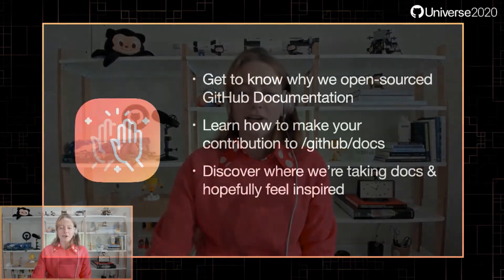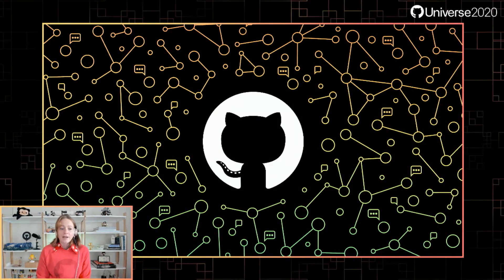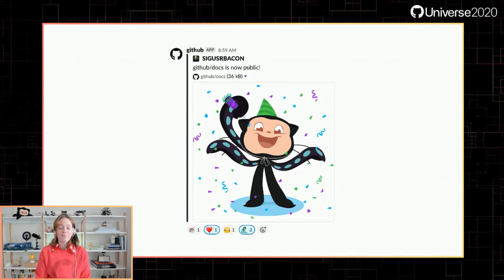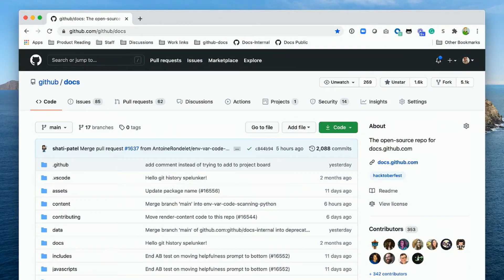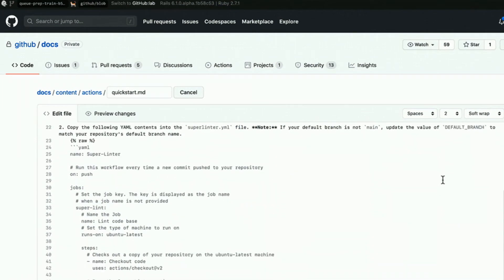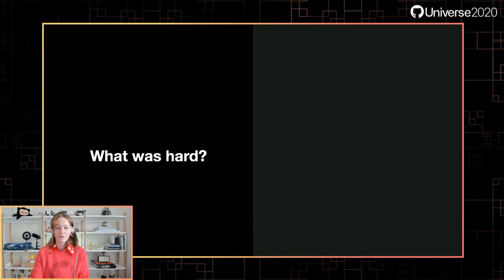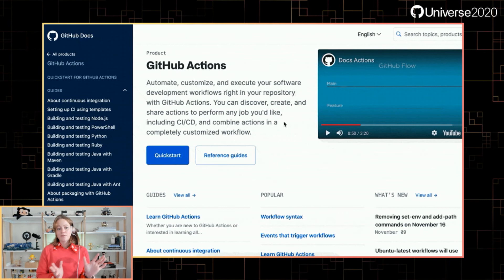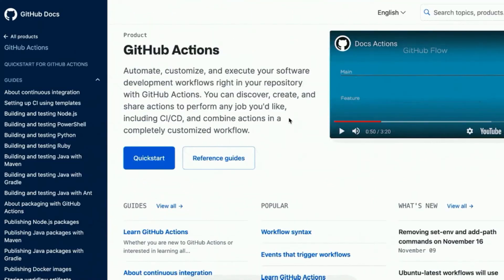How we’re working with the community to build docs as an interface for code - GitHub Universe 2020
Presented by Kath Korevec, Senior Director, Product, GitHub

Just like code, docs shouldn't be static. They need to evolve and respond to the changes in the developer world every day. That's why we believe that GitHub Docs are better when they're used in the open—with the people who are building the features and those who are using them all participating in tandem. In this talk, you'll hear about why and how we took our docs public, and the lessons we learned along the way.

Thanks!